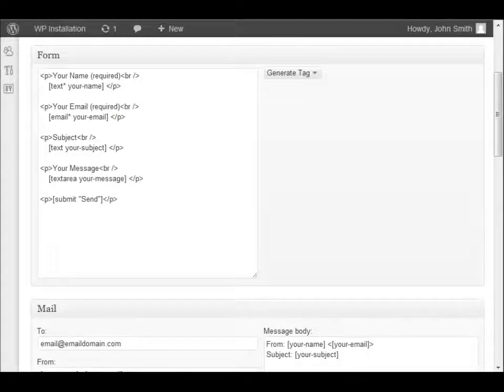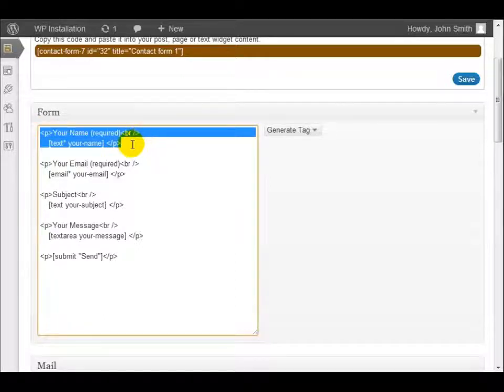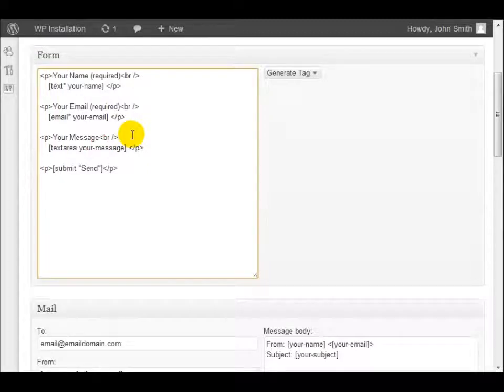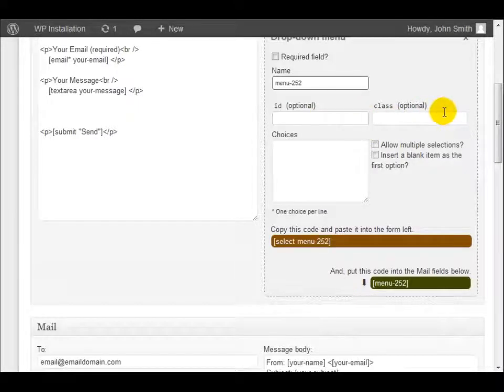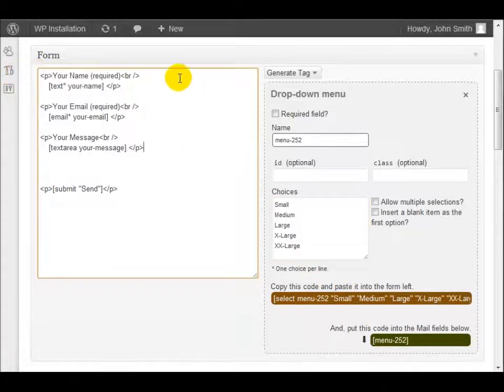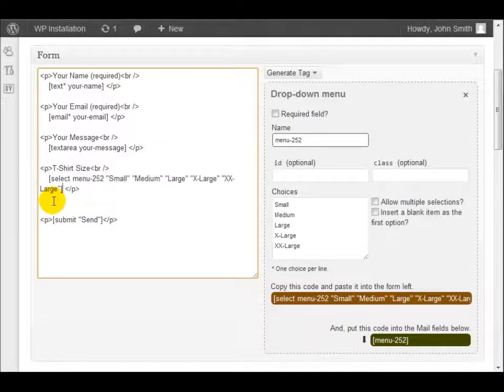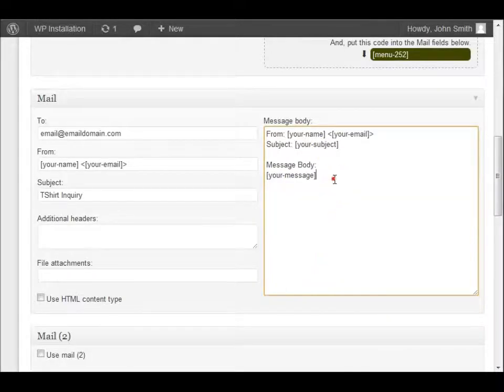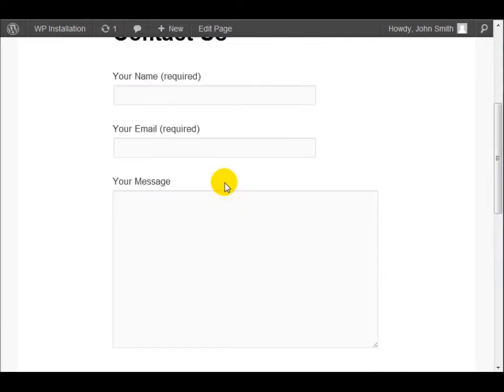How to Customize Your Contact Form